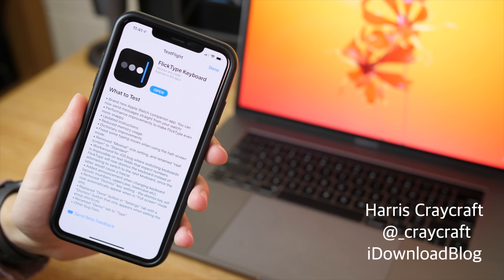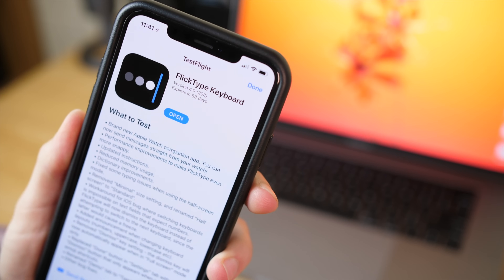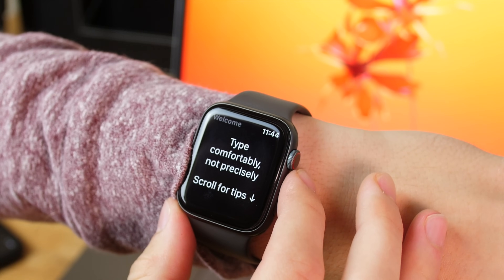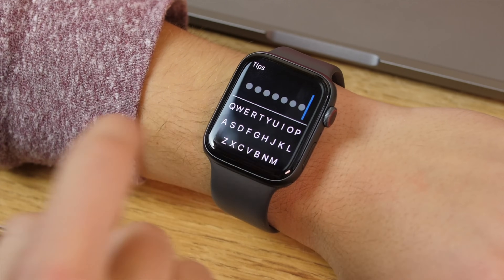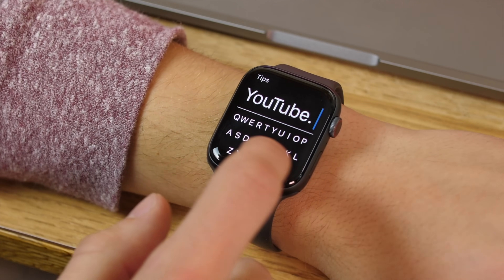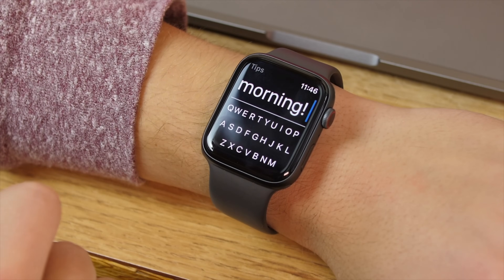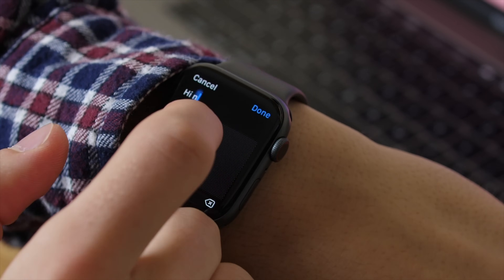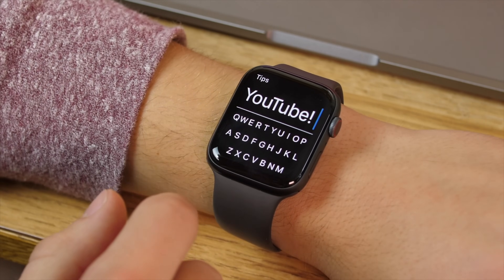FlickType for Apple Watch: keyboard typing on your wrist!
FlickType is a cool approach at text input on your Apple Watch. Type like on a real QWERTY keyboard and avoid Apple’s default methods.

~SOCIAL~
iDB:

[Video Title]
[Video URL]